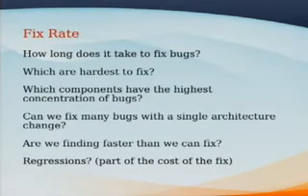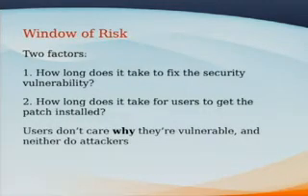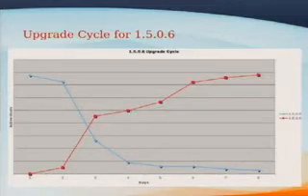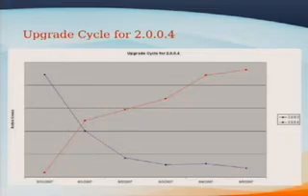2007_BlackHat_Vegas-V28-Snyder-Shaver-Building_and_Breaking_Browser-02.avi